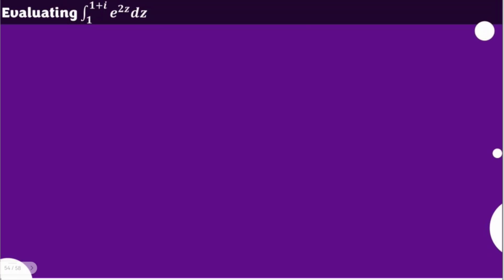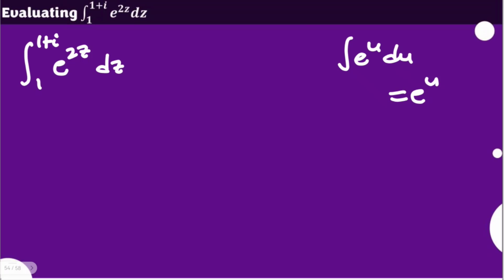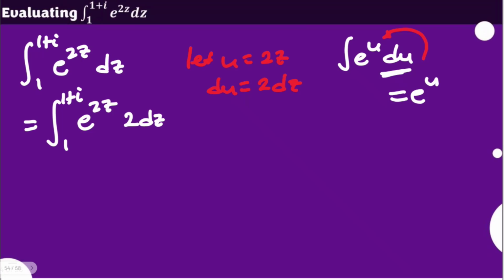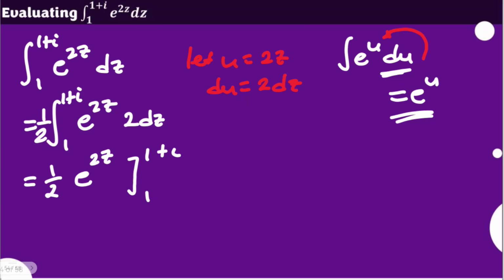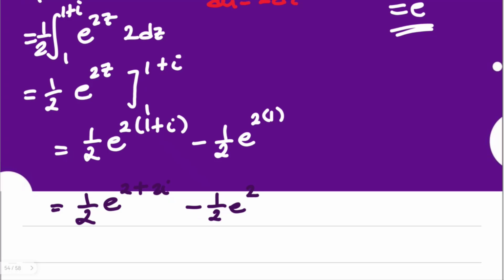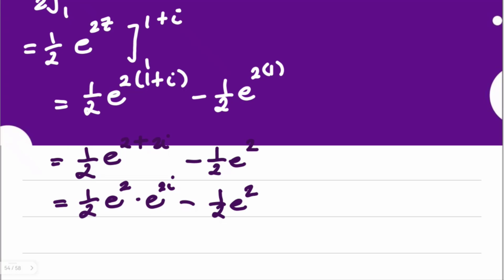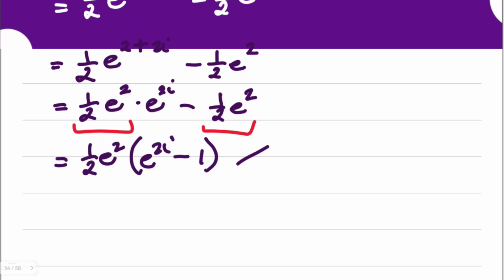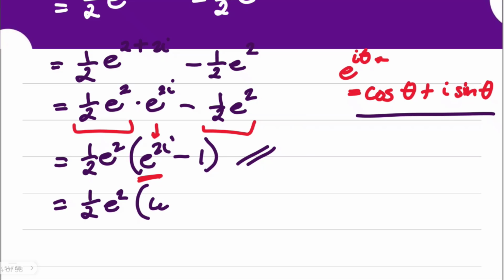Evaluating ∫1_𝟏^(𝟏+𝒊)▒〖𝒆^𝟐𝒛 𝒅𝒛〗|| Complex Integration || Complex Analysis